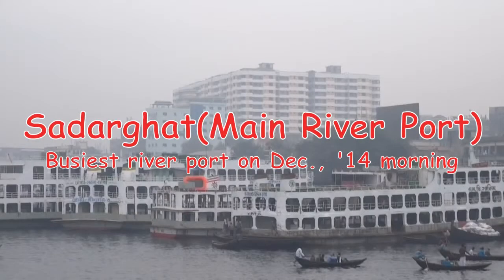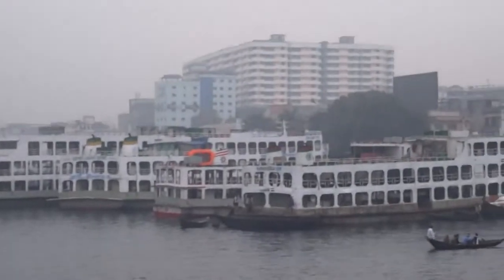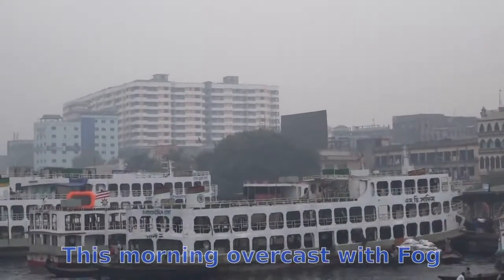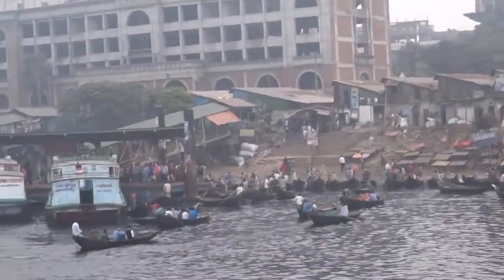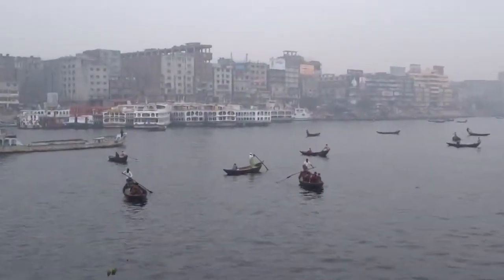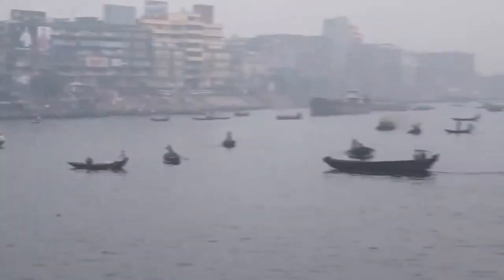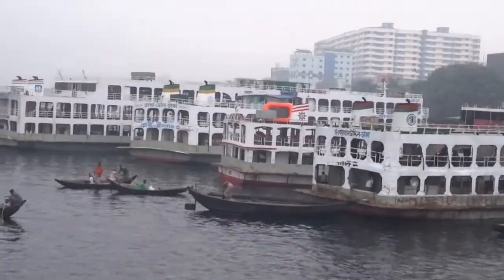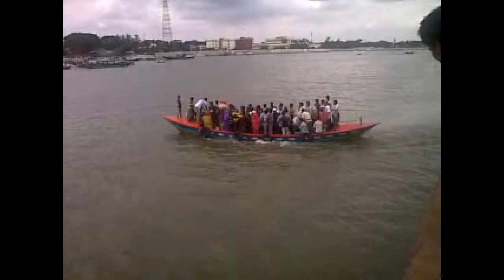SadarghatGhat on foggy Dec., 2014 morning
This is the main river port in Dhaka.
It cannot cope up with the traffic.
Authorities need to construct & commission another river port upstream Shitalakhya river